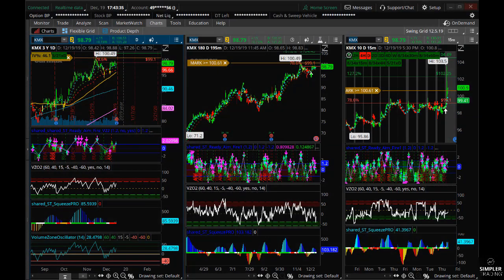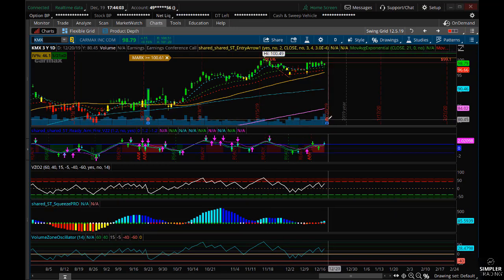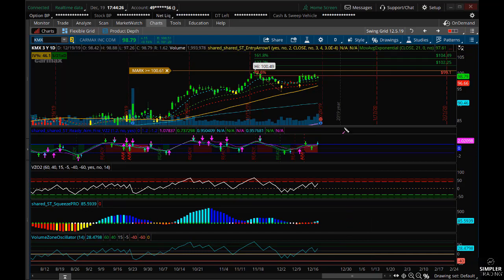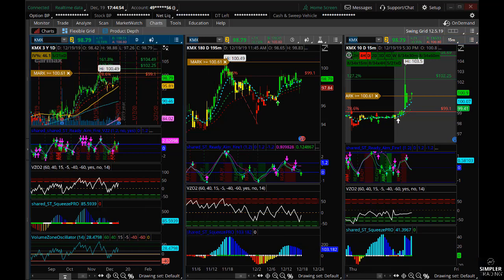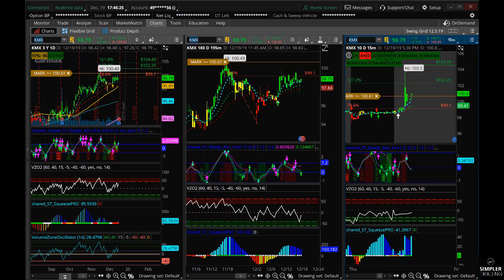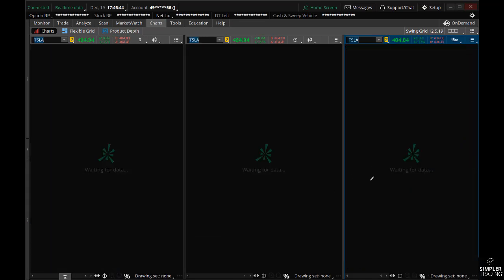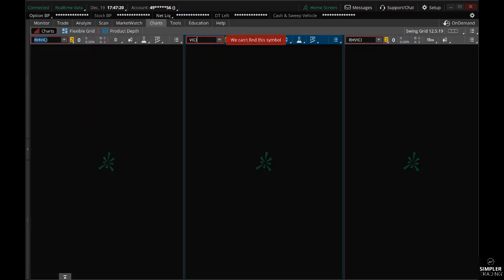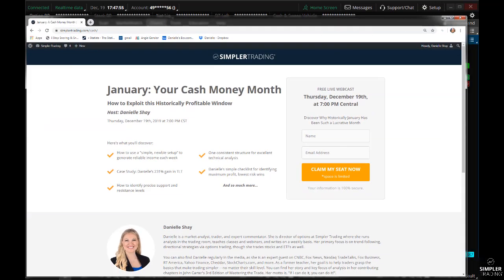Options: Eyeing Another Short Squeeze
KMX reports before the open, but after hours I'm already seeing a breach of the previous high — which could equal a great day trade setup tomorrow, or a swing trade for next week. Here's the setup and how I'm playing it.